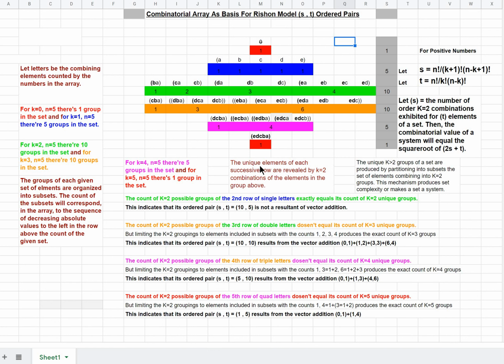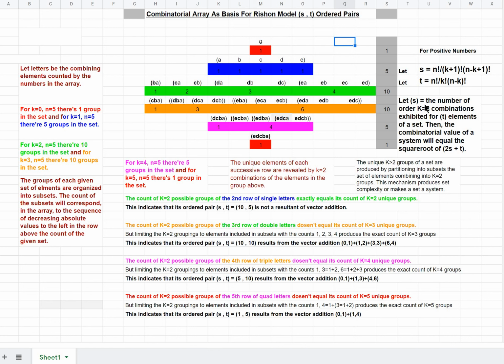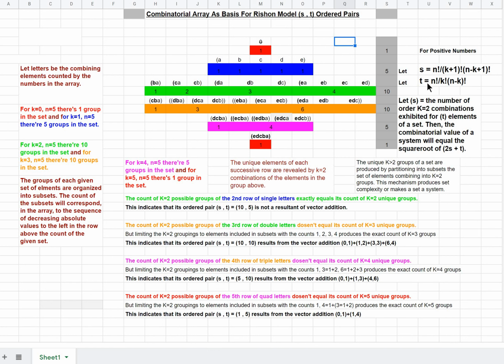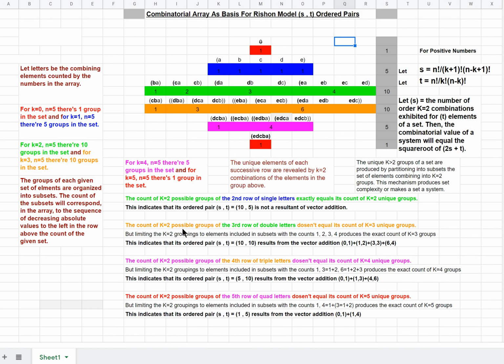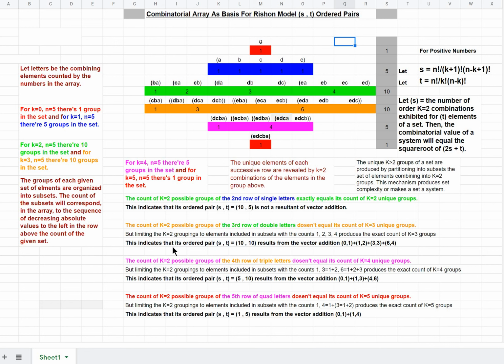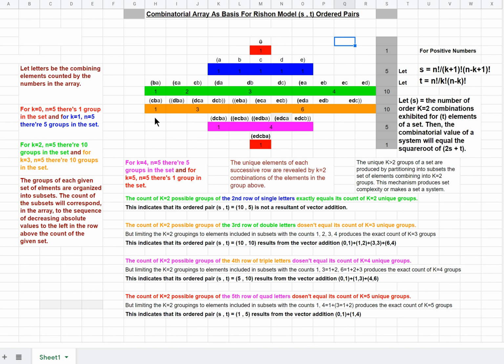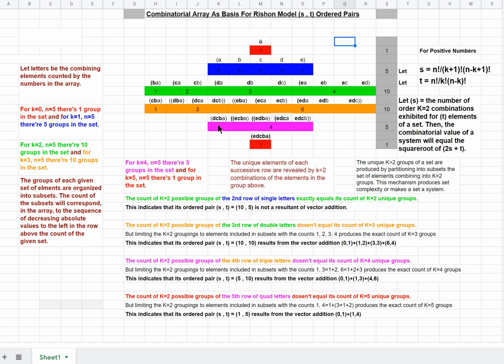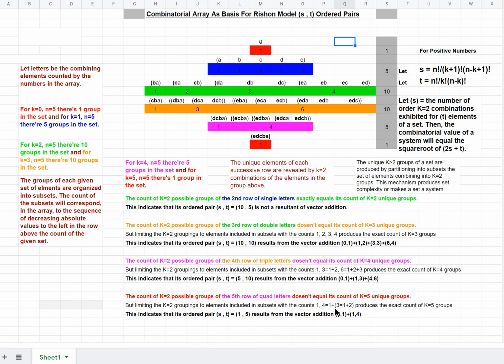CombinatorialsOrderedPairs 10 7 2021 7 03 24 PM